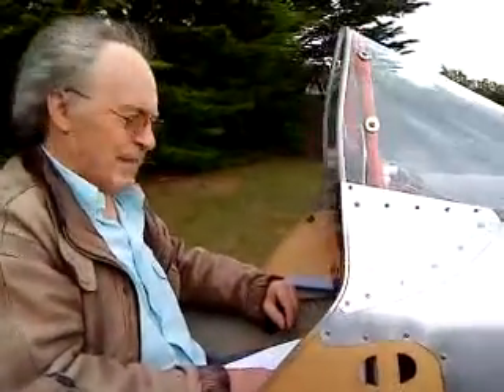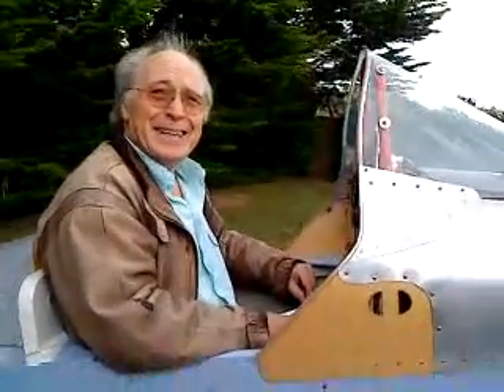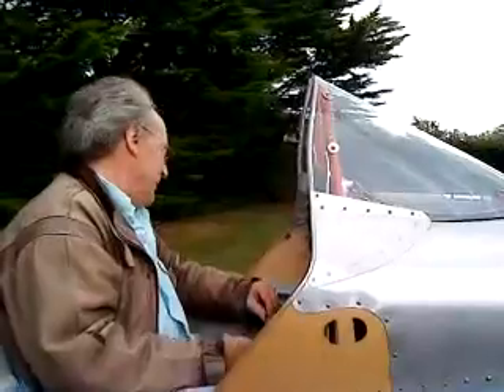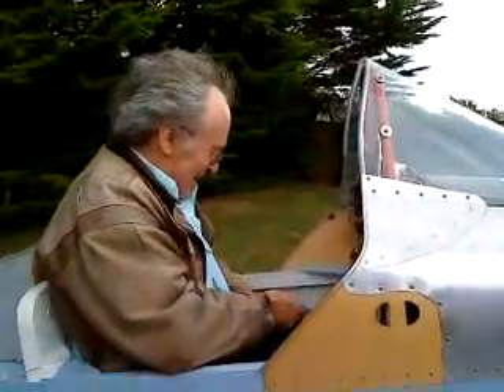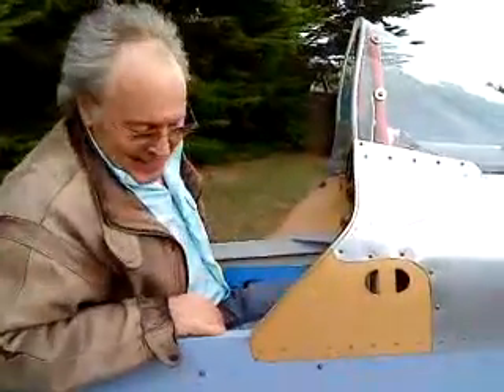aircraft engine ground run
End of a good engine run on my scratch-built and much modified Evans VP1 fitted with a factory reconditioned (Australian) Jabiru aircraft engine instead of a VW car engine. The little single-seater aircraft in now to be named "Annie Murphy" after my 4 kids' Irish great-grandmother. This fits in nicely with the official registration G-BVAM - or Alpha Mike for short. This is my 2nd VP1, I started G-AYUJ years ago and she is still flying. It's a classic design from California in the 1960s designed by Bud Evans and initially called the Volksplane.